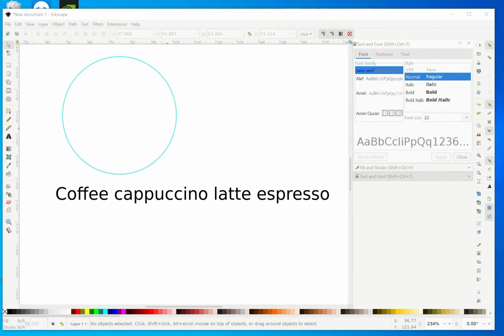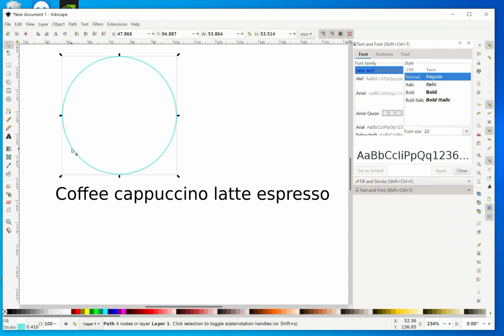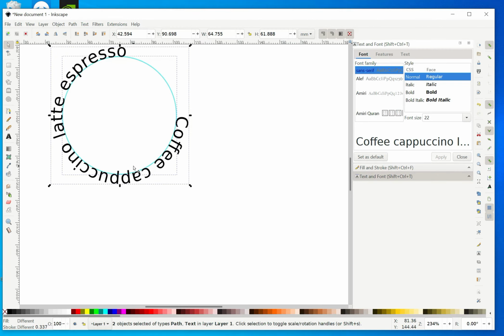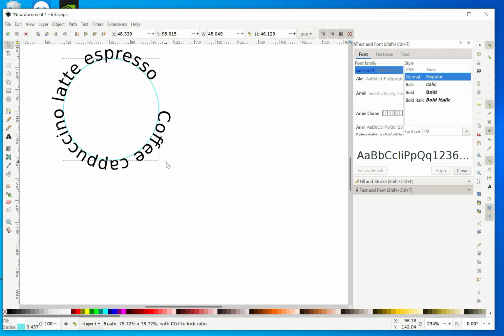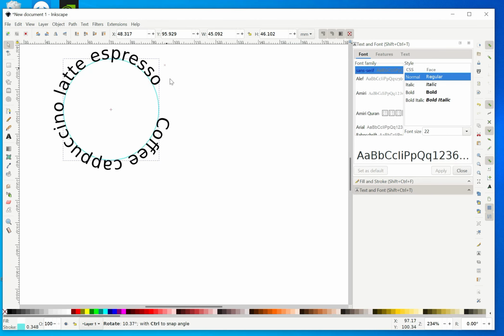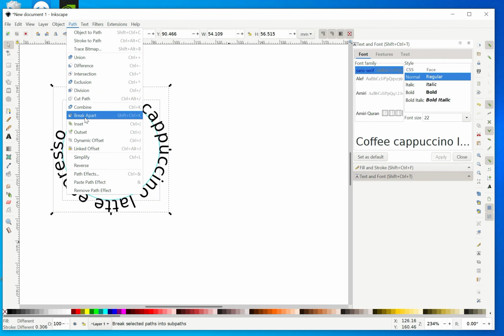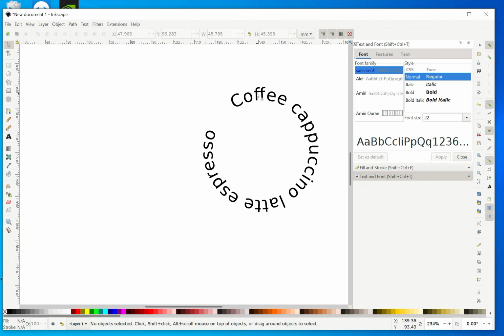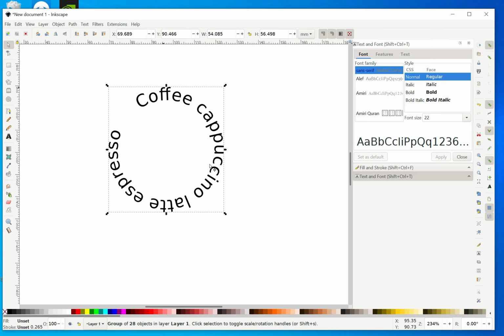Inkscape 1.0. How to Put text on path or warp text on a path. Inkscape tutorial. Inkscape Lesson.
Learn how to put text or warp text on a path in Inkscape.
Inkscape Tutorial, Inkscape Lesson.